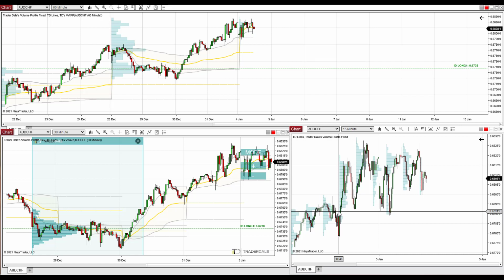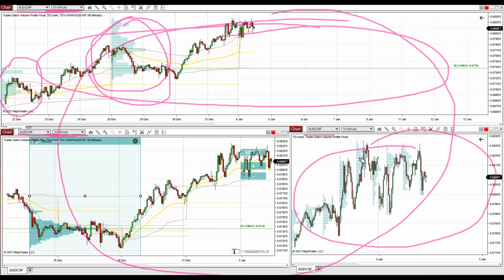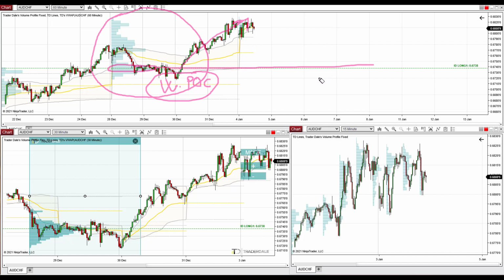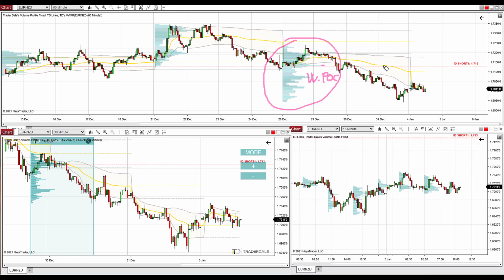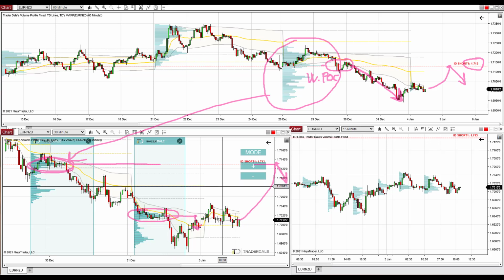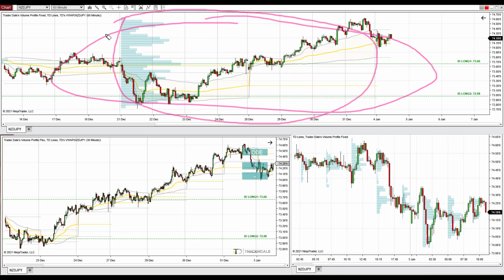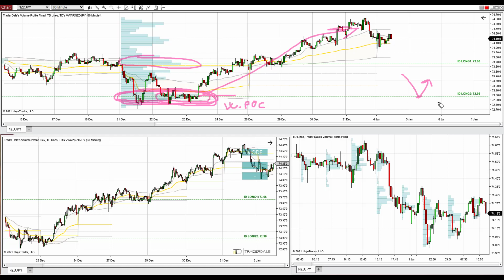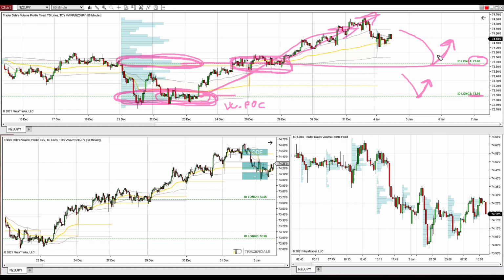Day Trading With Volume Profile - Weekly Trading Ideas 4th January 2021